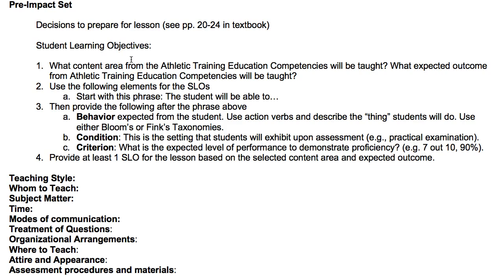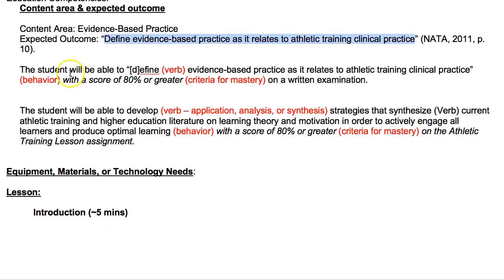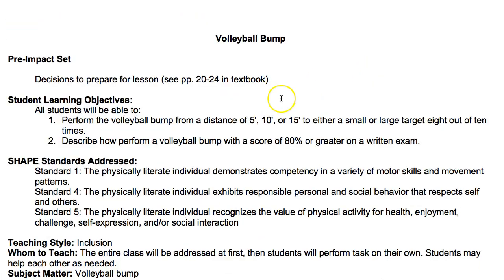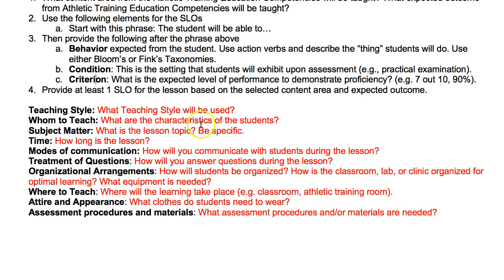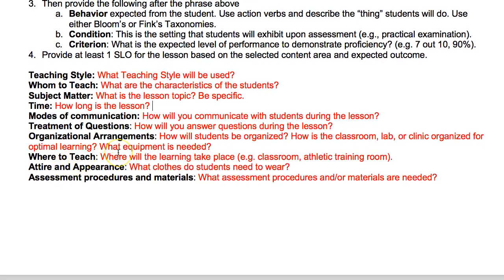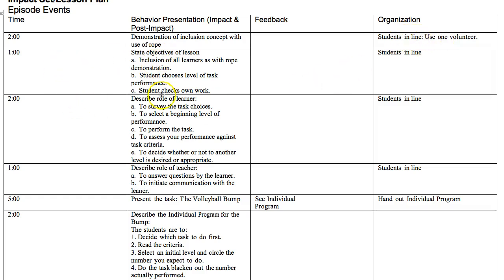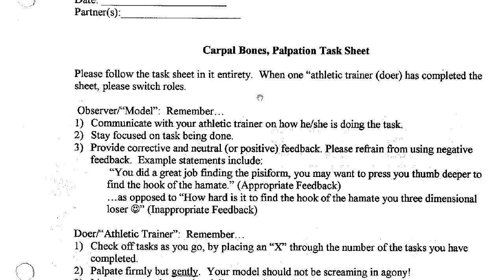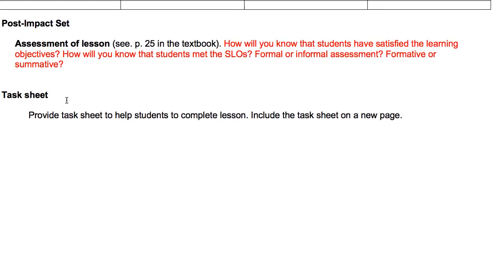ATR 710 Spectrum of Teaching Styles Lesson Plan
Overview of developing a lesson follow Spectrum of Teaching Styles. This is part of a post-professional Master of Arts in Athletic Training program offered at Fresno Pacific University